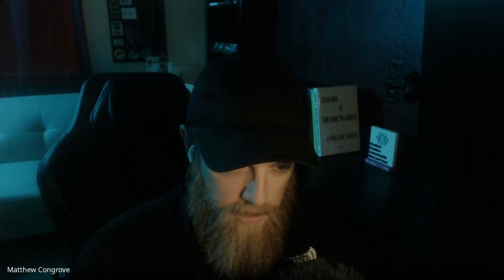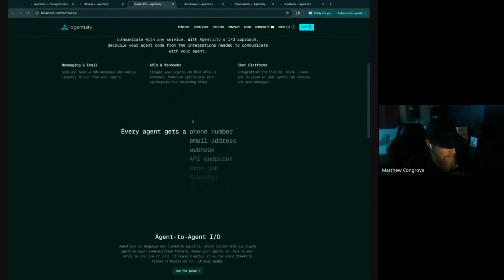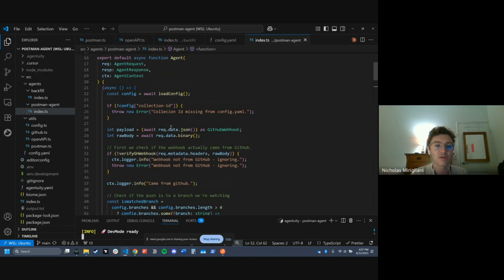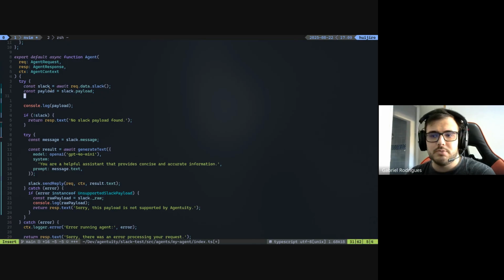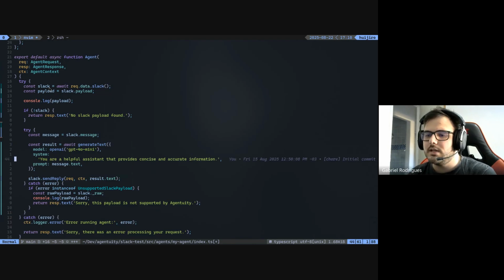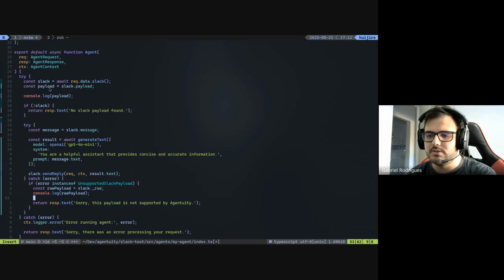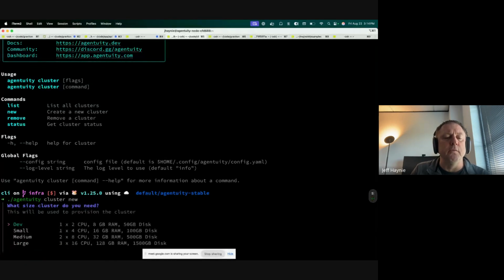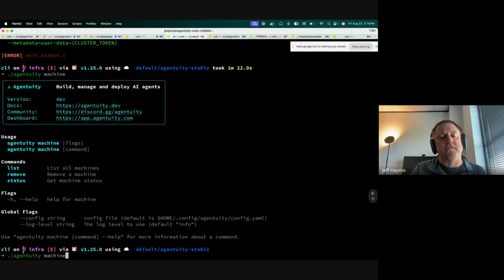Week 27 Demo Day – Private Cloud Deployment, Slack Updates, Agent for OpenAPI Spec and Postman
This week:
- Demo of new marketing product pages
- Demo of agent that creates and maintains postman collections and open api specs
- Demo of improved Slack agent handling
- Demo of CLI changes for upcoming Private Cloud and on-premise clusters